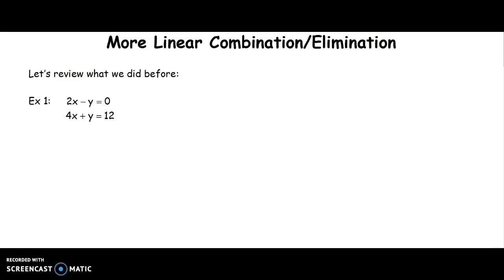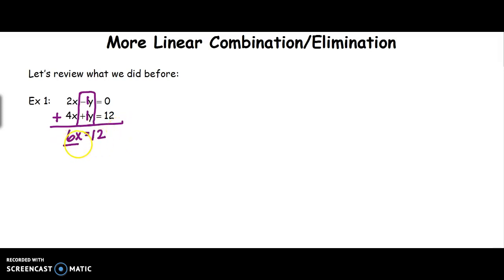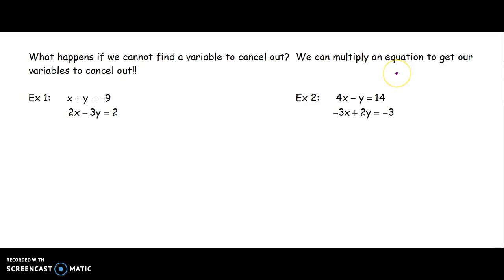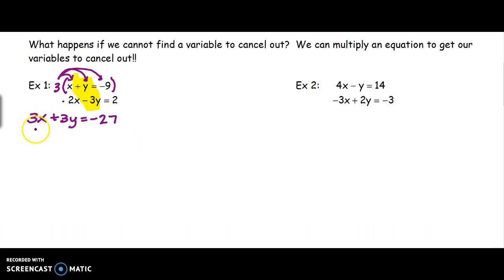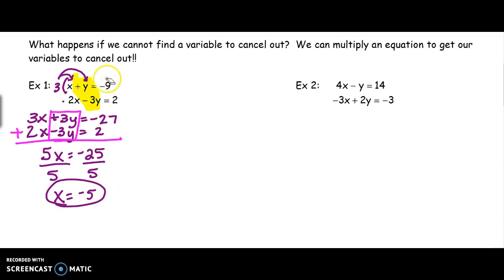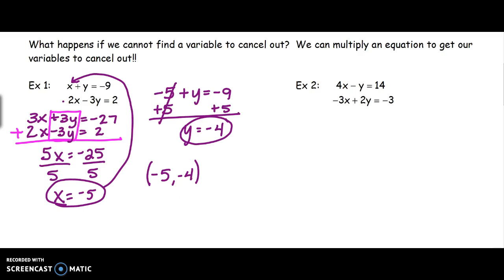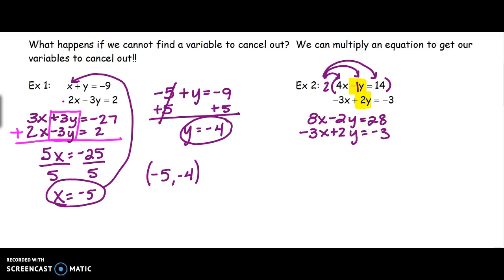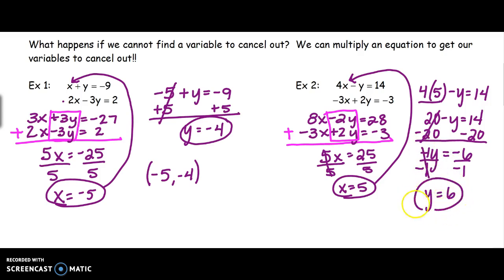Day 2 of Elimination